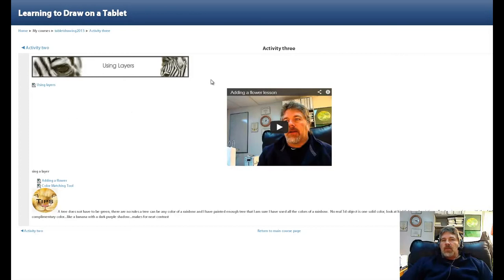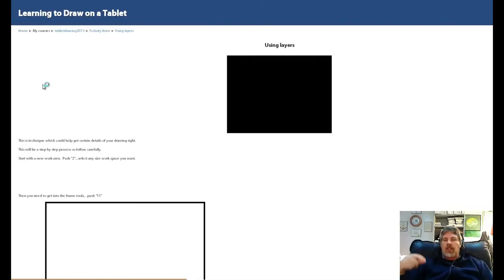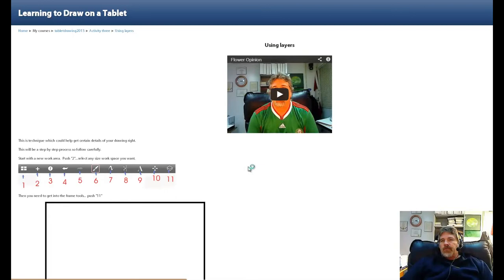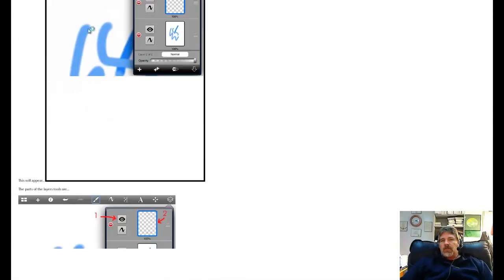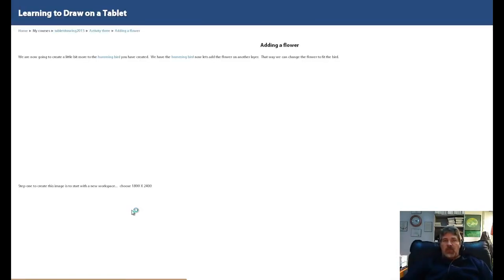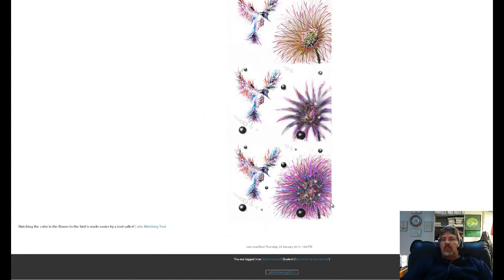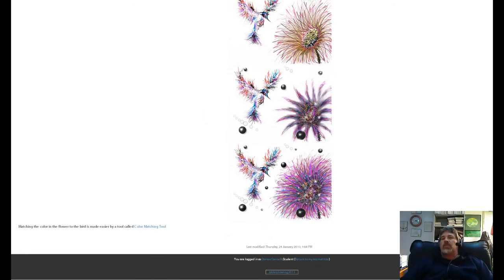Layers hint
This is one of the learning objects used in the course called Drawing on the tablet.